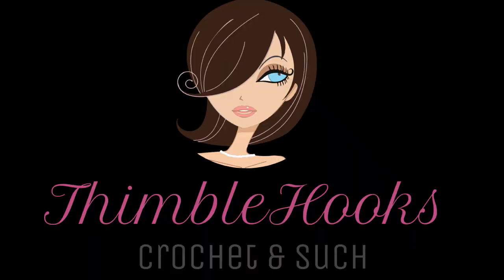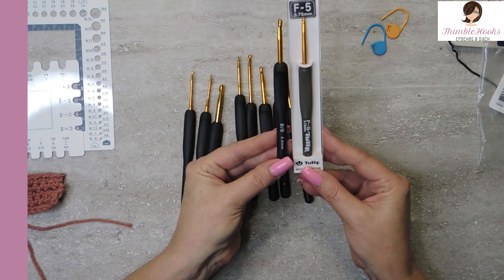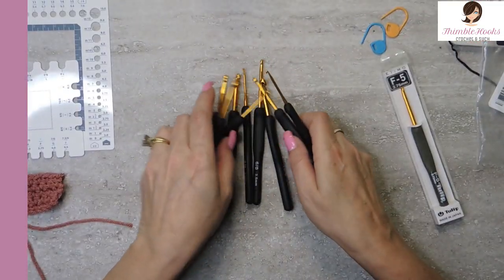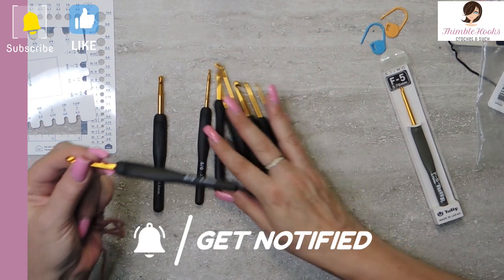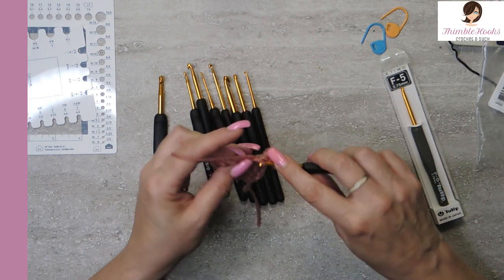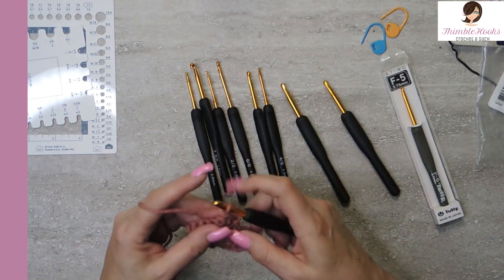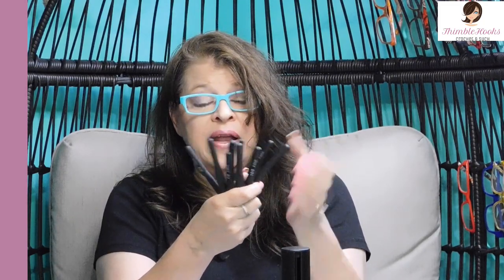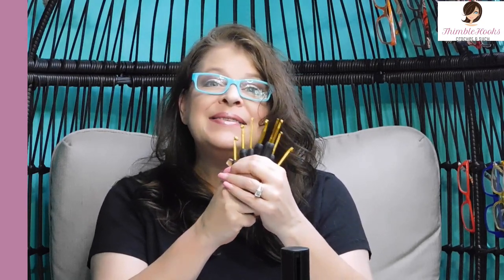Kuidamos Crochet Hook Review / Confessions of a Crochet Hook Hoarder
Kuidamos Crochet Hook Review / COACHH Confessions of a Crochet Hook Hoarder

Today I share with you another crochet hookset from my collection.  This is one I got sometime ago from Amazon.  It was pretty inexpensive, but it looks really nice.  Let's check it out!